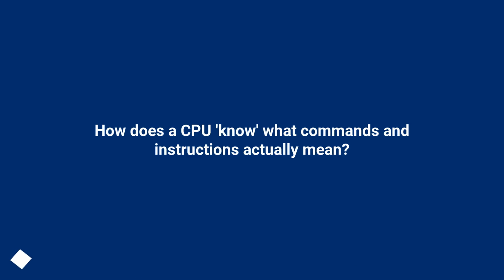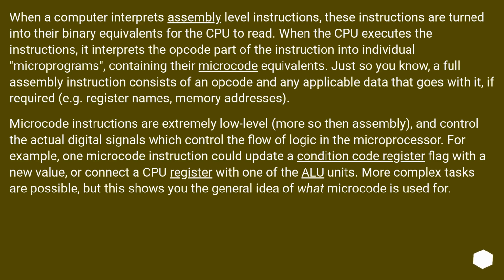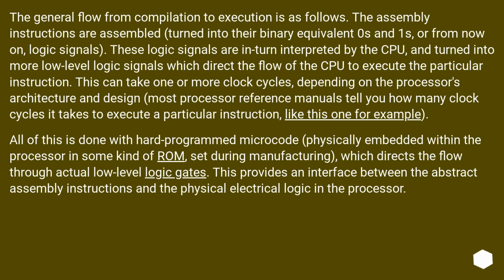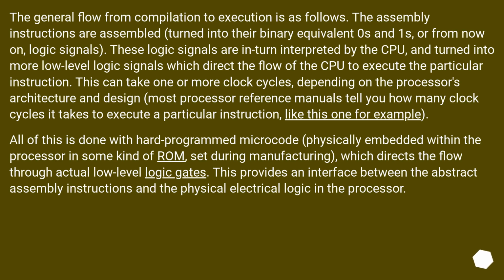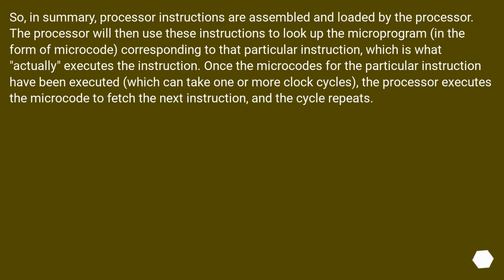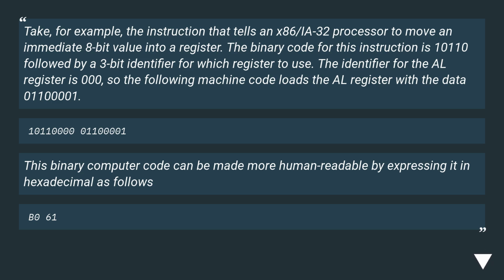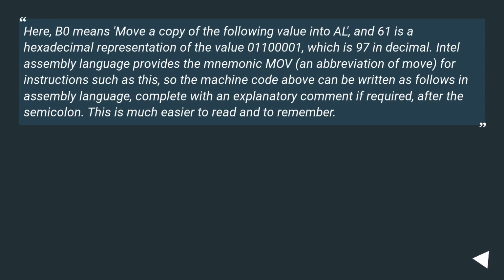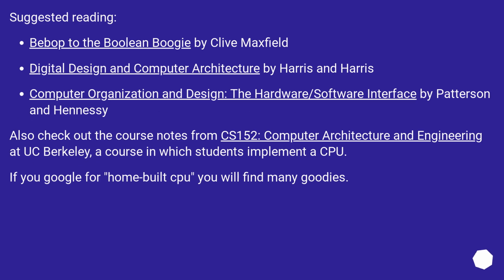How does a CPU 'know' what commands and instructions actually mean?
Chapters
00:00 Question
00:23 Accepted answer (Score 89)
02:57 Answer 2 (Score 37)
03:48 Answer 3 (Score 10)
05:37 Answer 4 (Score 5)
06:20 Thank you